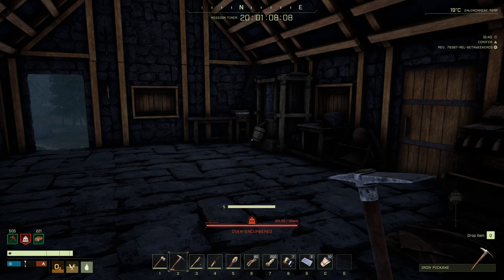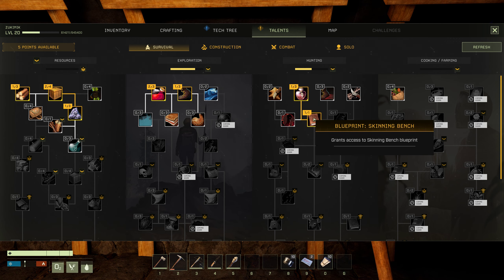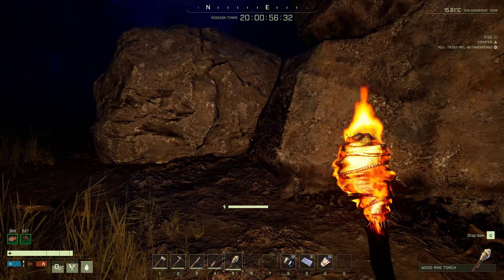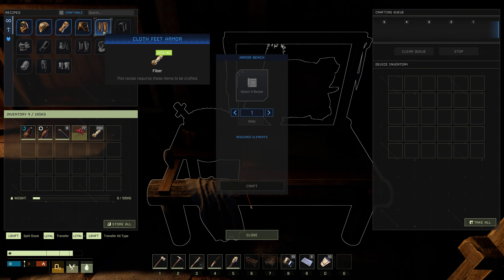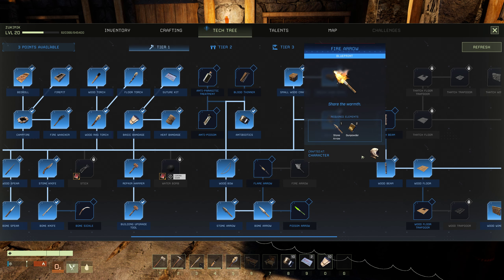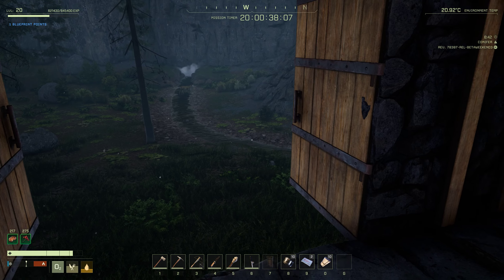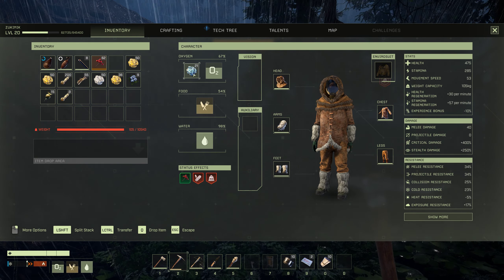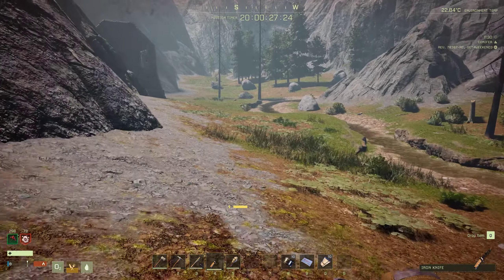Icarus Beta Weekend #3 Gameplay - Level 20 & Tier 3 Stuff - Ep16